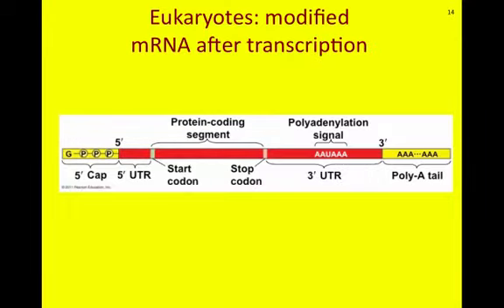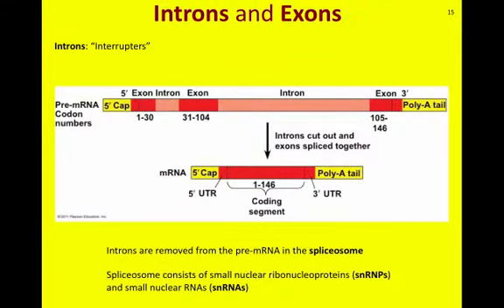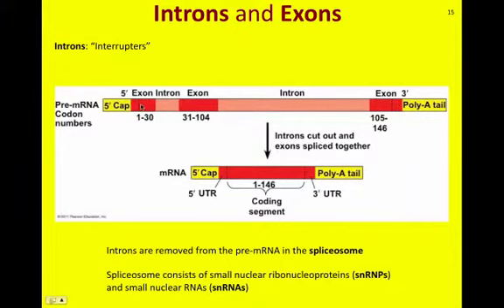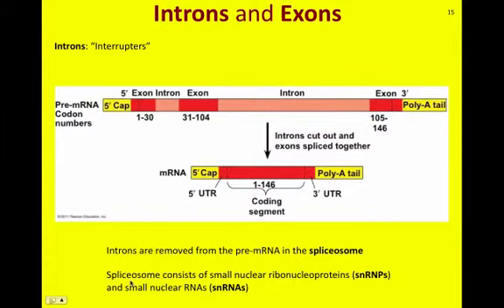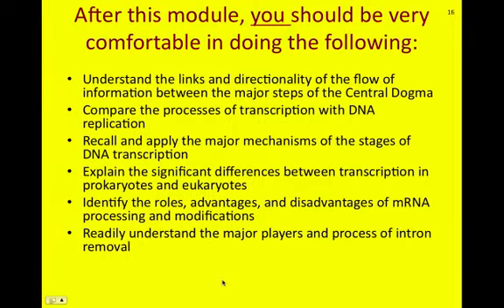BIOL 230 - Module 12 - Video 3 of 3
Video 3 (out of 3) for Module 12, BIOL 230.  Written and Directed by Dr. Gerald Griffin.

Table of Contents:

00:00 - Video 3, Module 12
00:08 - Eukaryotes: modified mRNA after transcription
01:10 - Introns and Exons
03:51 - After this module, you should be very comfortable in doing the following:
05:18 - Questions?/Can't do these things well?